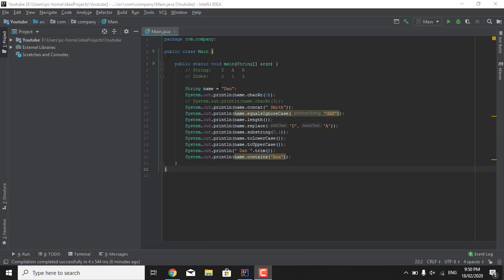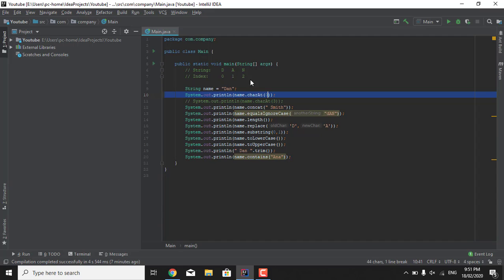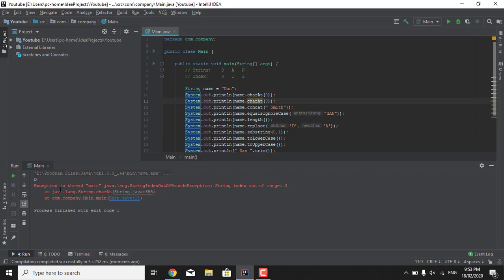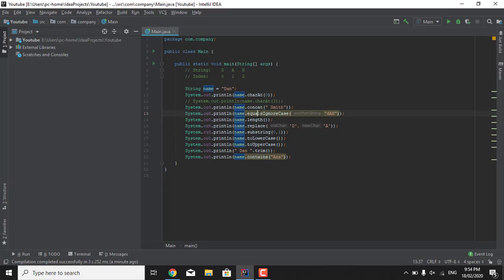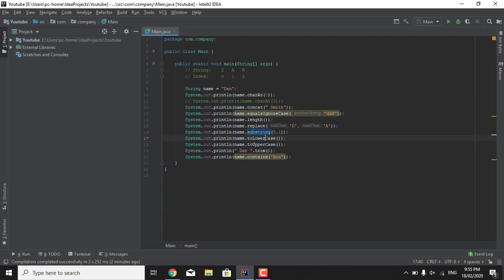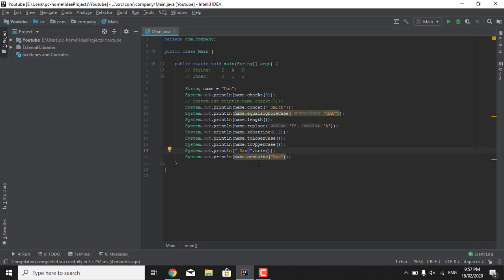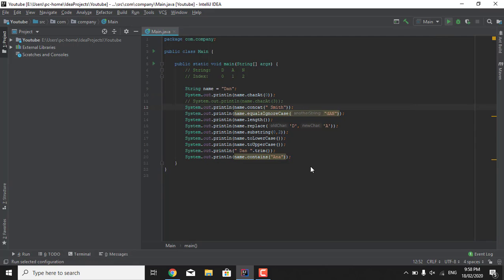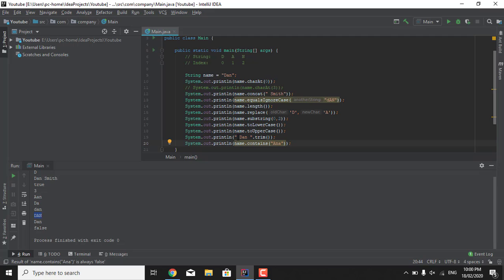Java tutorials for beginners: String class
Strings in Java are treated as a collection of characters. Each character has a position or an index. Now let's see the String class actions..
String class has a bunch of actions to use. The common ones are:
1 - charAt(index): Returns the character at the index. (MAKE SURE THE INDEX IS INSIDE THE BOUNDS OF THE STRING!)
2 - concat(string): Concatentate the current string with the input string. The result is returned as a new String.
3 - equalsIgnoreCase(string): Compares the current string with the input string depending if both have the same characters at the same order. Capital and small letter characters will be treated the same. The action returns a boolean as a result.
4 - replace(oldChar,newChar): Replace every occurence of oldChar with newChar. New string will be returned from this action.
5 - substring(startIndex,endIndex): Returns a substring from the current string starting from startIndex to endIndex-1. If endIndex isn't specified, then the range is startIndex to the end of the string - 1
6 - toLowerCaseLetter() + toUpperCaseLetter(): Returns a new string with all lower/upper cased letters.
7 - trim(): Returns a new string that results from the removing spaces from the start or end of the string.
8 - contains(string): Returns a boolean that specifies if the input string is contained inside the current string.